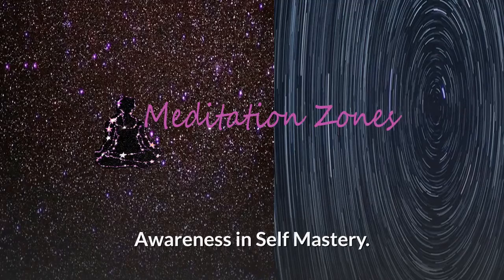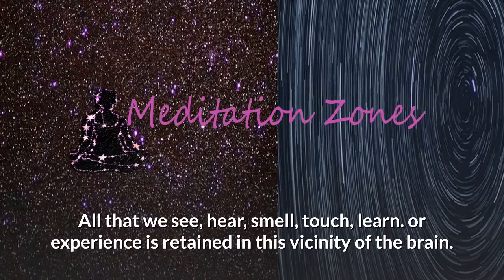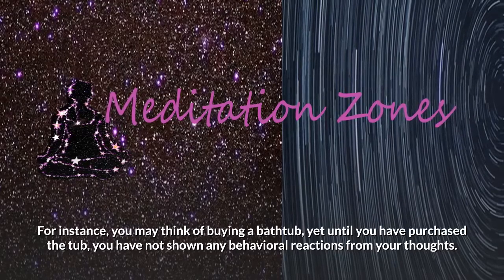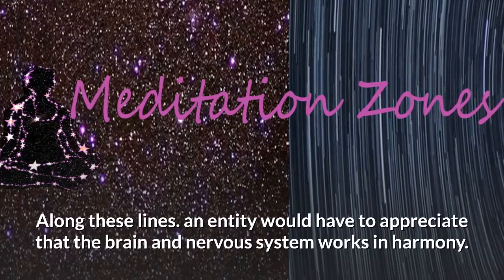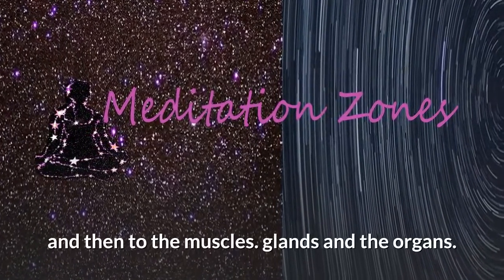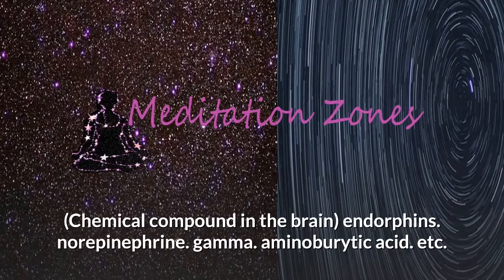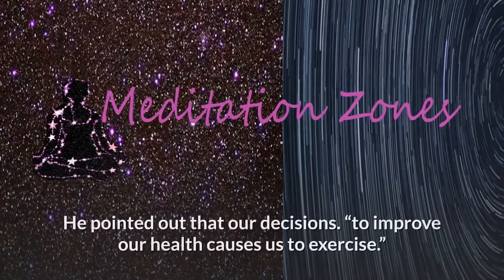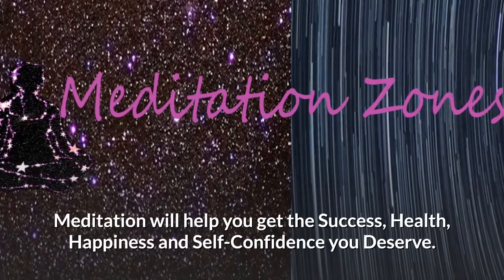Awareness in Self Mastery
Consciousness is one’s responsiveness, or ability to recognize something. The brain has three levels of networks, which comprise of the cognizant, sub conscious and unconscious mind. The cognizant or conscious mind encloses information in which it travels to the short and long-term memory. The long-term memory is segments of one’s memory that retains experiences permanently, whereas the short-term memory only stores memory temporary in parts of the mind.

Too much stress, stress reduction, chill out, let it go, detach – familiar phrases to all of us. Our world is fast, fun and exciting. It is also challenging, trying, demanding and frightening. These two sides of our lives produce stress, emotional reactions, anxiety, worry and anticipation. Our bodies and minds can tolerate only so much of any of these. After a while, each of us reaches a saturation point and the results become uncomfortable at best; for some it may be unbearable, even unendurable. No magic pill is available to eliminate these feelings. The reality is, as the wise old man said, the answer is inside all of us. To manage these universal concerns we must go inside ourselves. Among the steps we can take is the learning and practicing of meditation.

By taking the time to learn meditation and allowing it to be a calming and relaxing part of our lives, we can begin to channel our thoughts into more productive patterns and give ourselves the recharge that we need when it seems like life has gotten to be a little bit too much. Meditation will help you get the Success, Health, Happiness and Self-Confidence you Deserve.